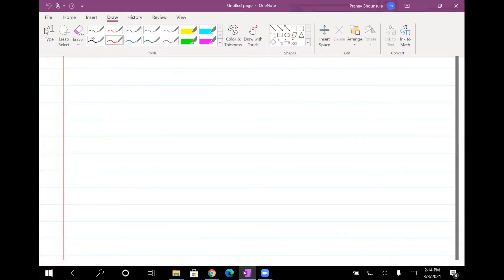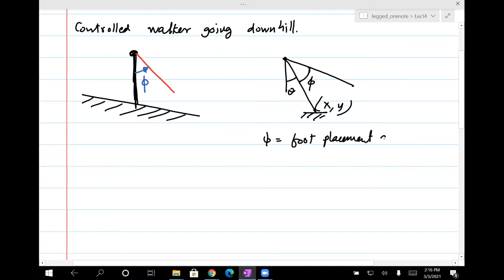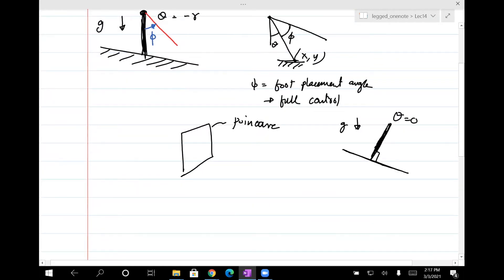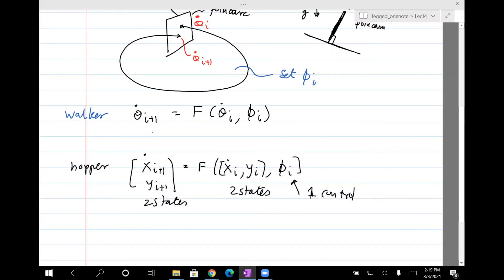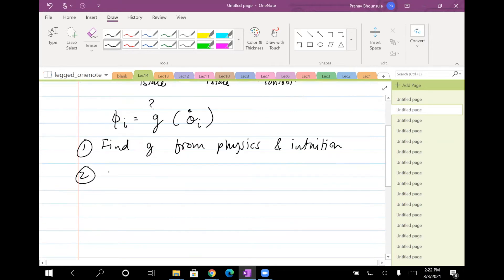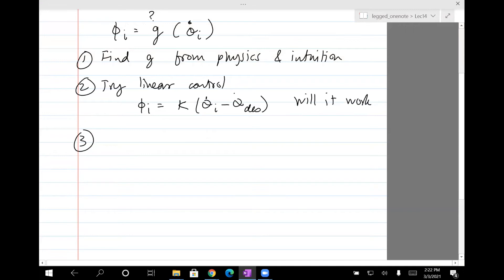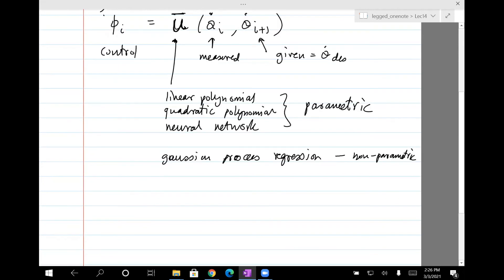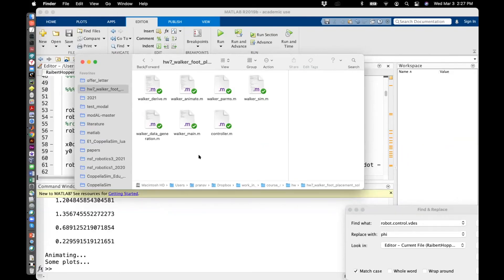Legged Robotics Lec14b: Foot placement control for walker (Spring 2021)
The earlier class talked about foot placement control for a hopper. There is no such control readily available in the literature. This lecture sets a framework to derive a foot placement controller for the walker. I don't solve for the control but plant the ideas and provide code to be worked on by the student.